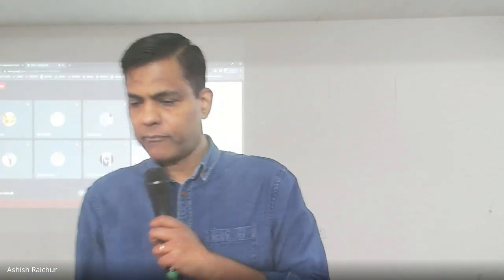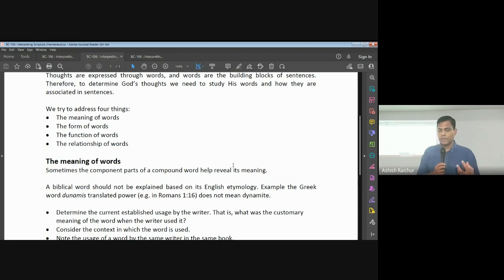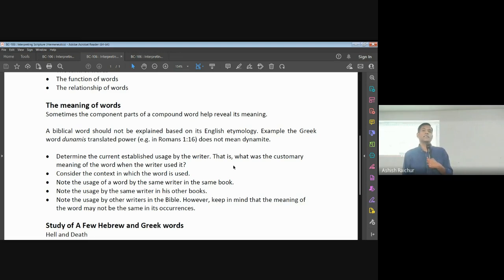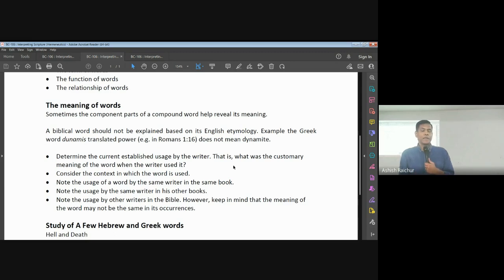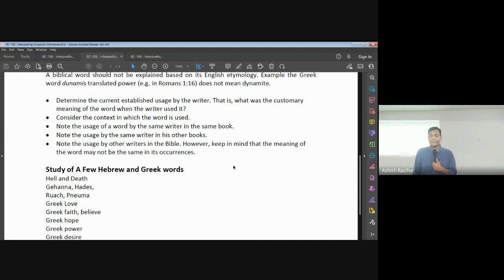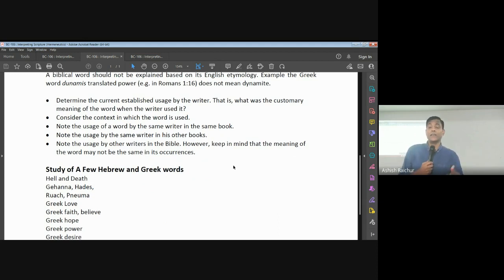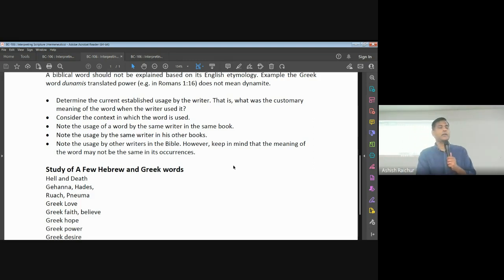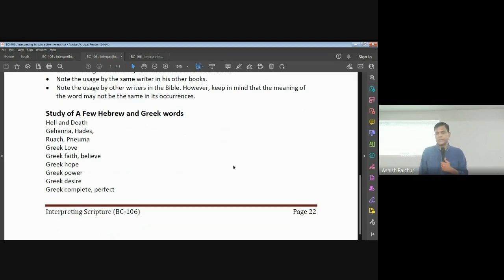Interpreting Scripture (Hermeneutics) | Lecture 11 : BC106-IS-20230221